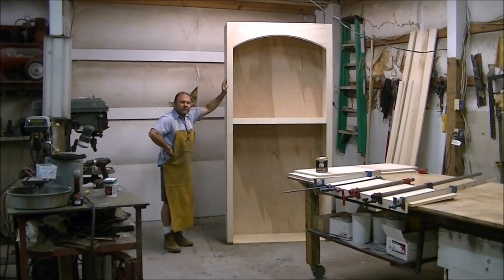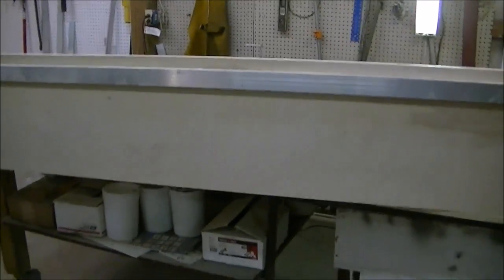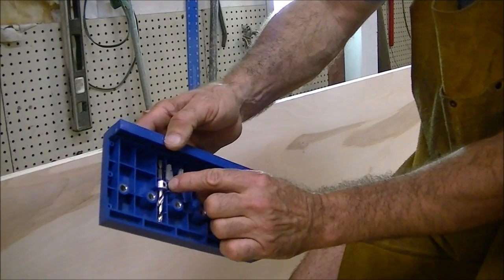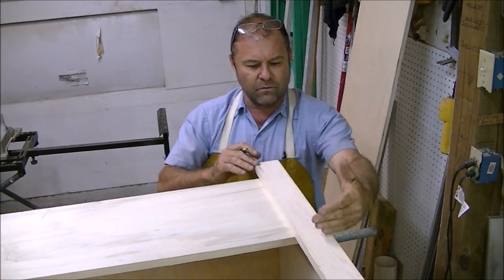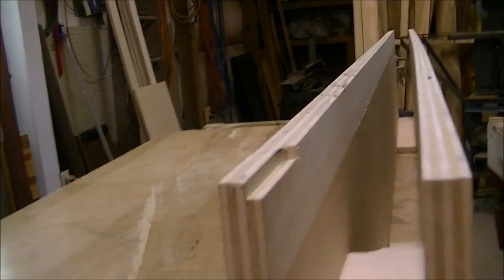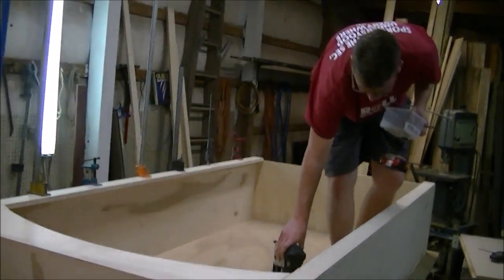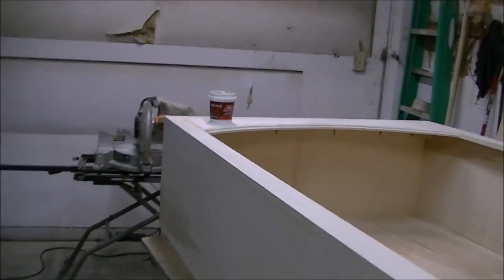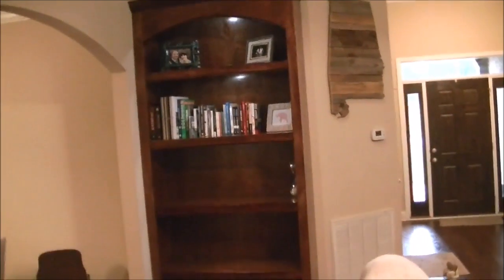How to build a bookcase. Trick to cut plywood straight with a skill saw,use 2 straight edges.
How to build a book case using 3/4" plywood. Step by step so you can do it yourself. Skill saw track trick for making 8 foot long cuts.
Here is a link to tools.
Kreg tool shelf jig
Pocket tool
Skil saw
2 1/2" screws
Plate joiner
Joiner biscuits
Cordless drill
Straight edge
Pipe clamps
Band saw
Router bit set
Sand paper